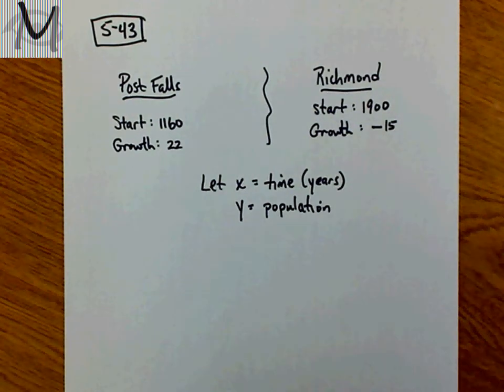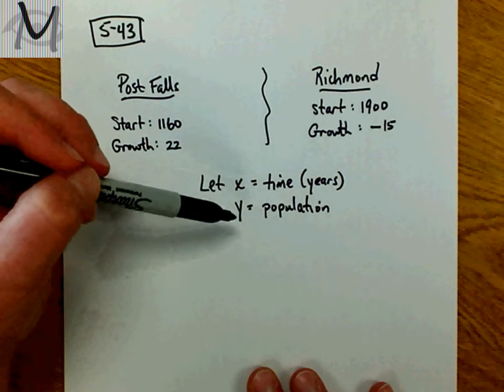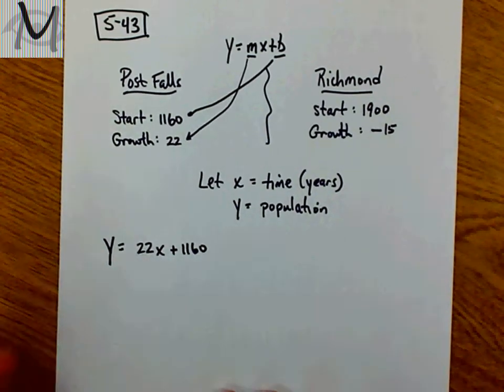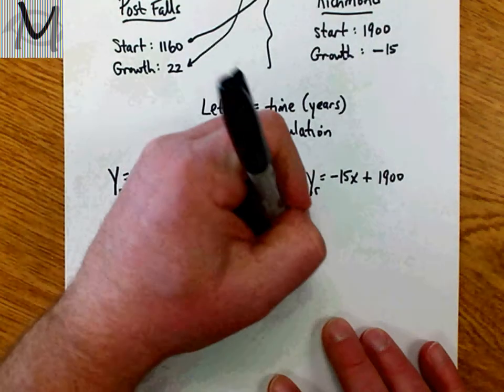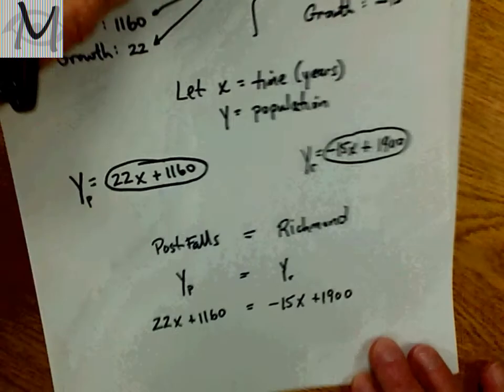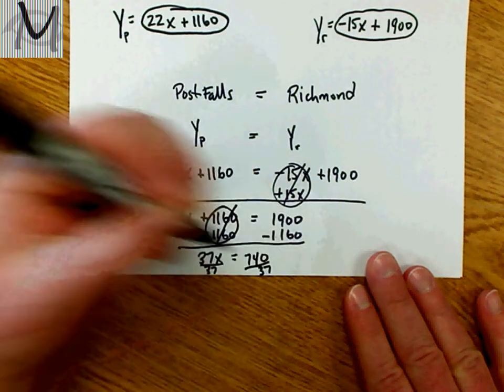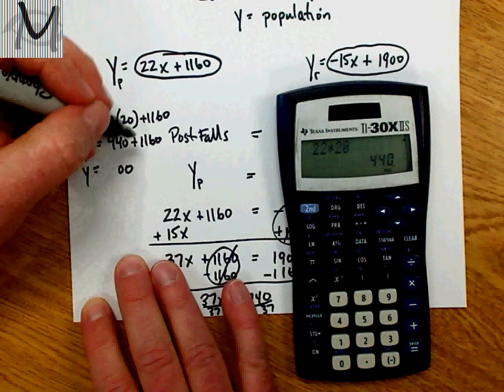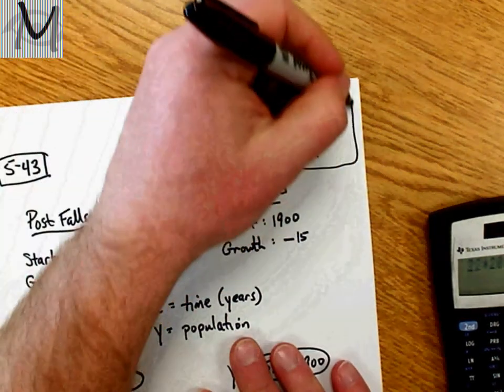CC3: Problem 5 43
how to solve uranus